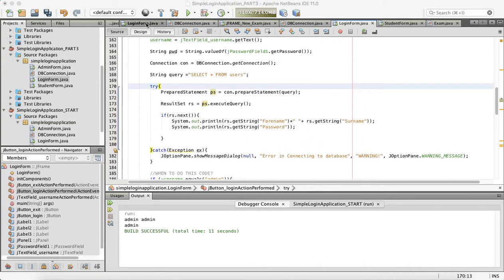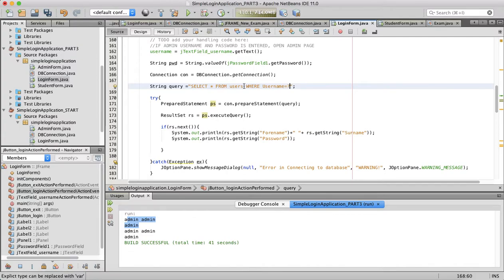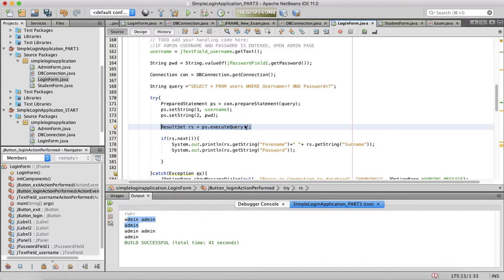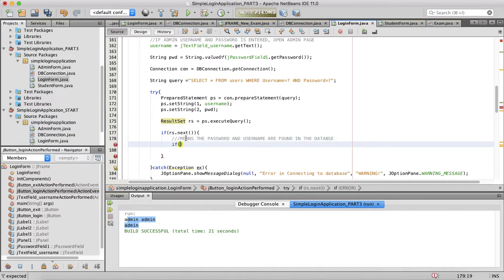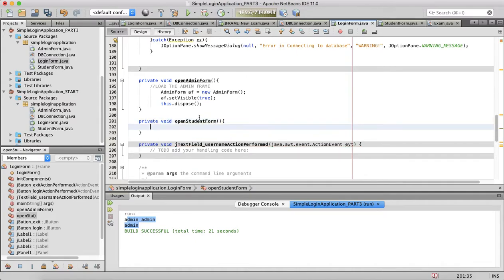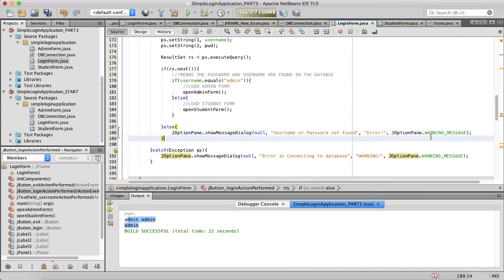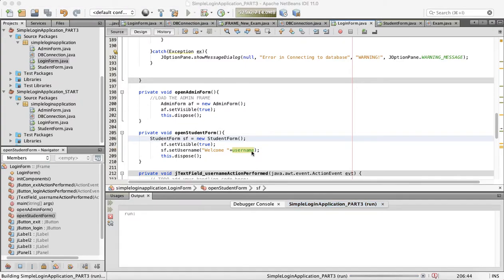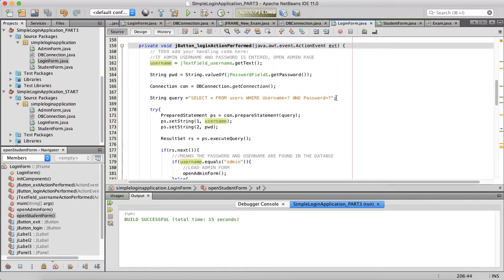IB IA Part 3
This is a series of follow along video tutorials that will create a very small, albeit challenging mini IA that will hopefully show you the following

1.Familiarity with the Netbeans interface (Created Frames, Labels, Text Boxes, GUI creation etc)
2. Opening and closing FRAMES (dispose, exit)
3. Log in for admin and user (using MYSQL, XAMPP and SQL) QUERY DATABASE
4. Creating active connections to databases
5. Insert / update into databases
6. Use of some more complex data structures (class / object)
7. Use of some uncommon GUI objects in SWING (jList)

This video is simply showing how to add code to jButton(s) and dispose of frame and open a different frame.